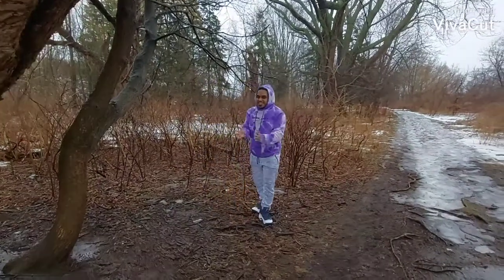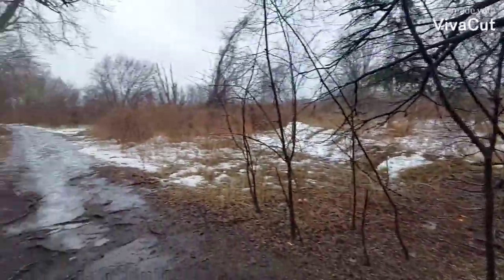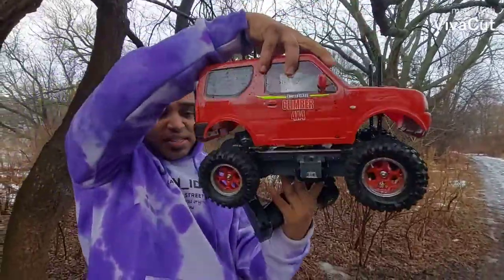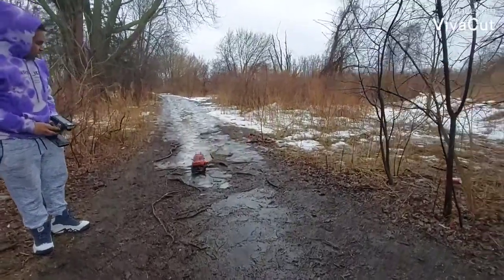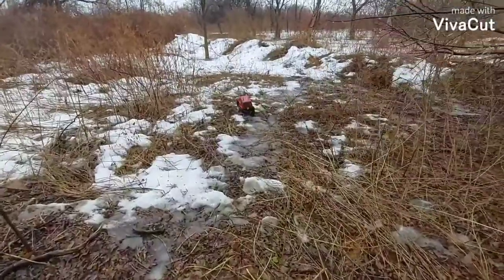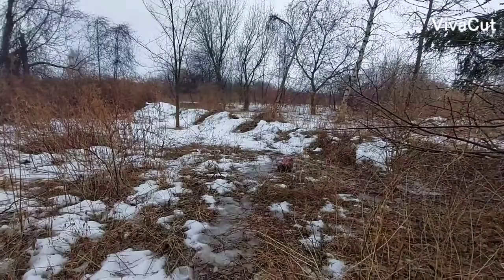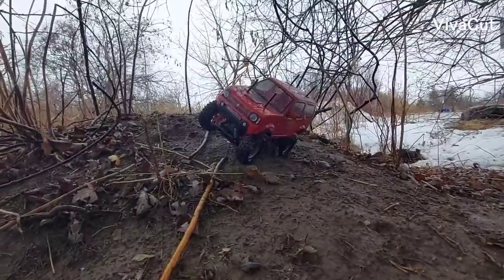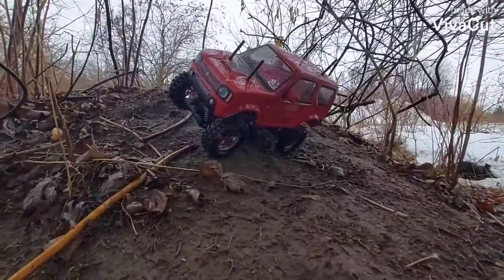Tamiya modyfied suzuki Jimmny trail run.